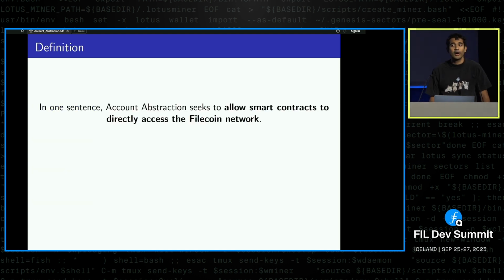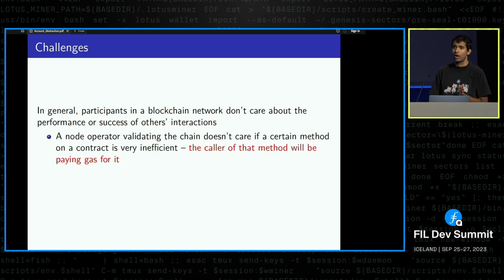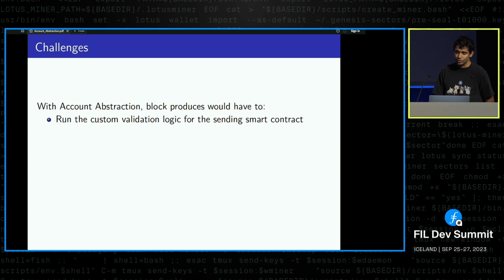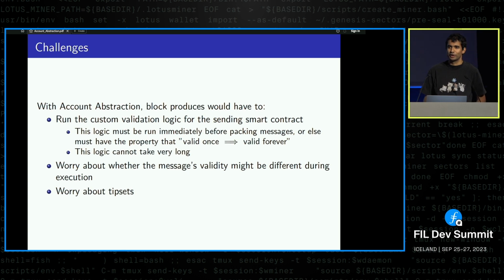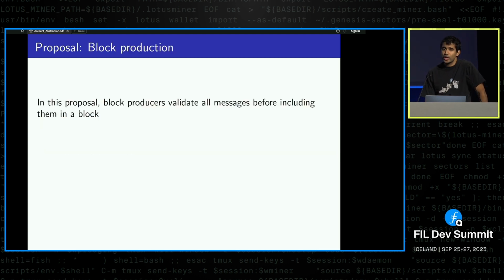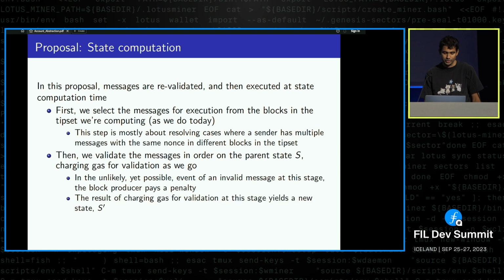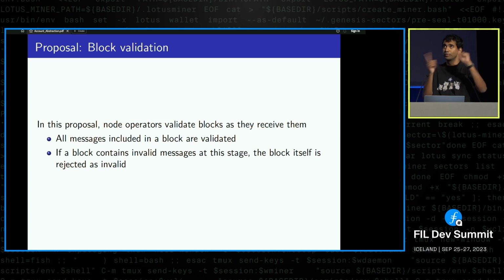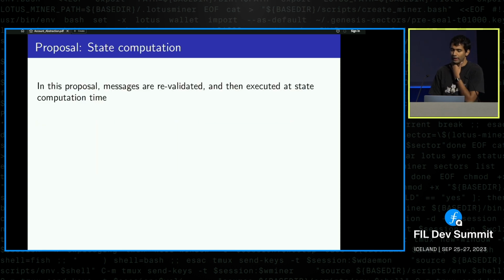Account Abstraction - FVM Team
The FVM team would like to add support for some form of Account Abstraction (like EIP-4437), both to support "gasless" transactions (paymasters) and new and interesting account types (e.g., accounts types ported from other runtimes). In this session, we will hear about the potential use-cases for account abstraction, then discuss the and align on a direction (and, ideally, a concrete proposal).